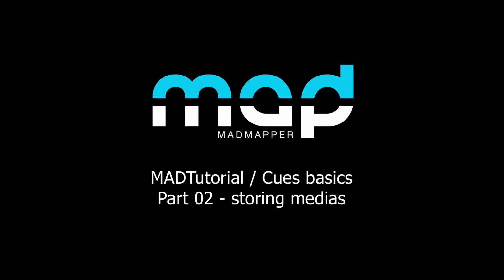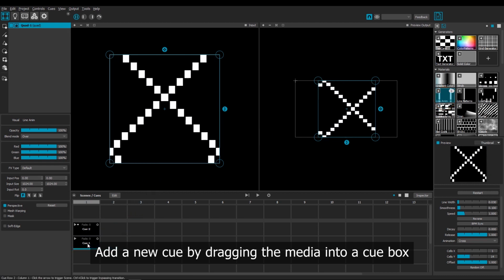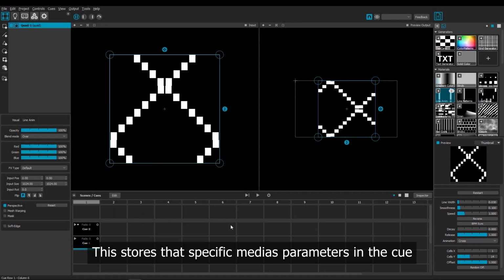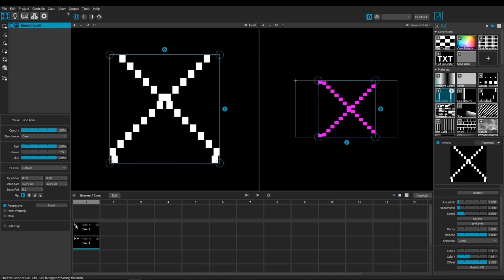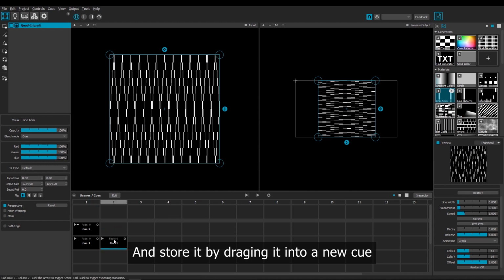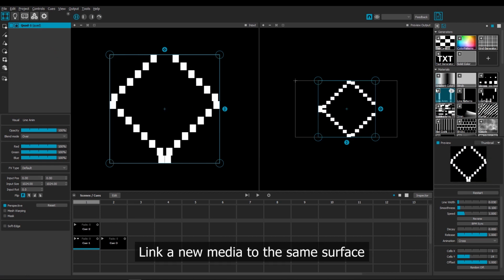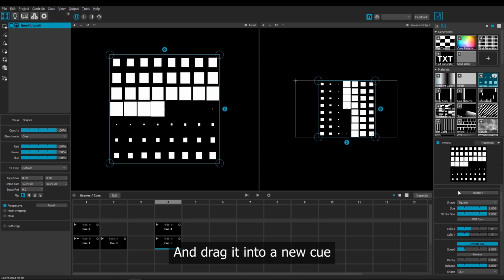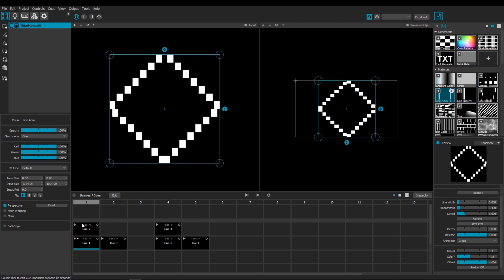Cues: basics #2 store media parameters — MADTutorial Scenes and Cues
MadMapper version 3.5 introduced a new system in replacement of the presets: Scenes and Cues.

Learn how to use Cues and store/recall media parameters in MadMapper